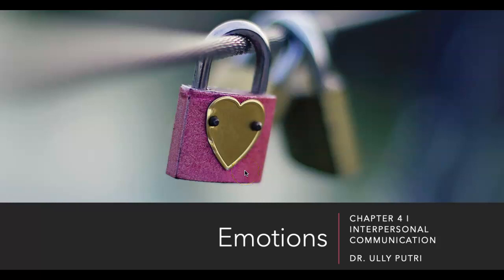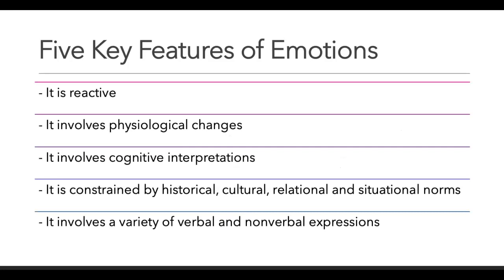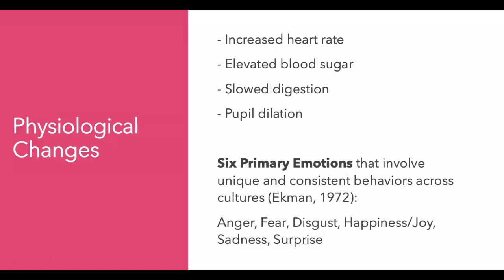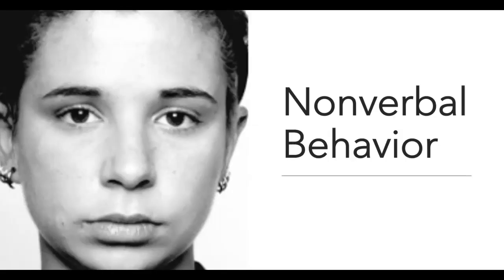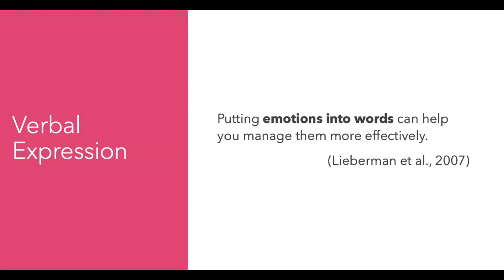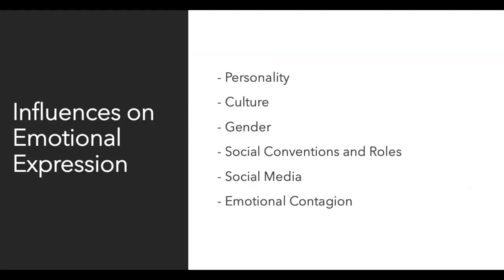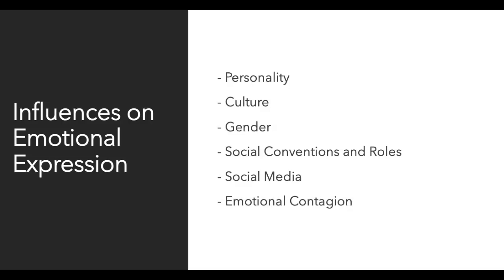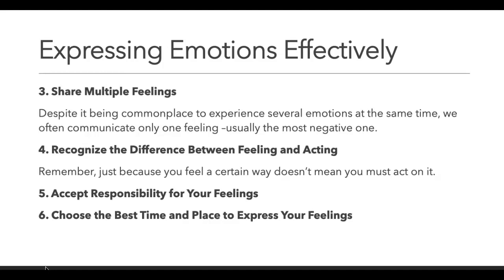COM 125 Experiencing and Expressing Emotions